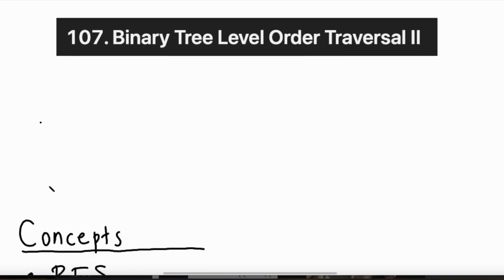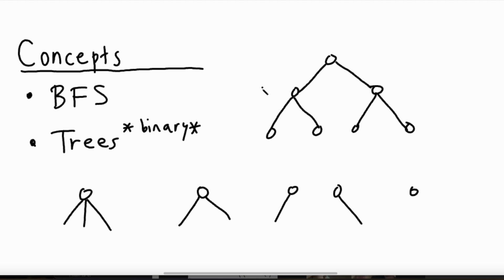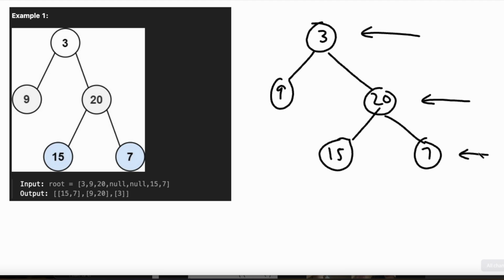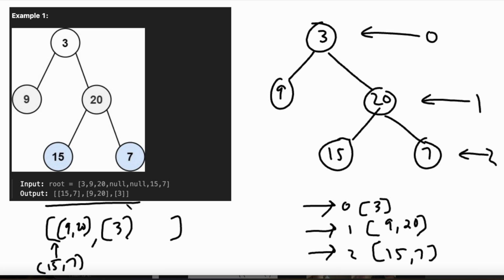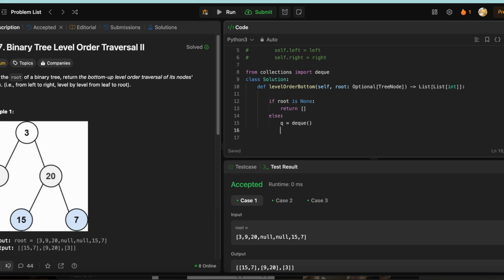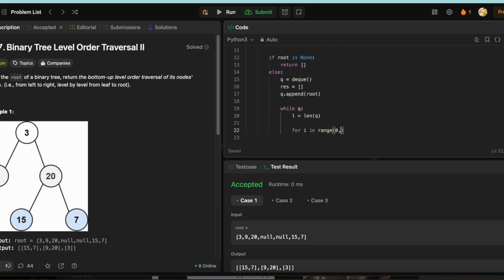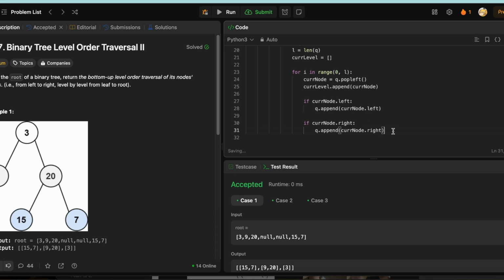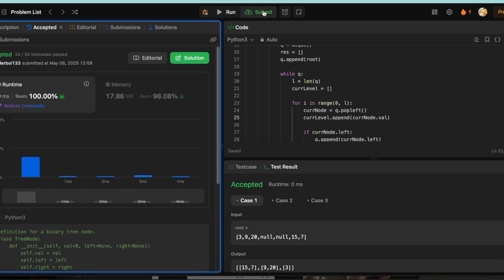LeetCode 107. Binary Tree Level Order Traversal II